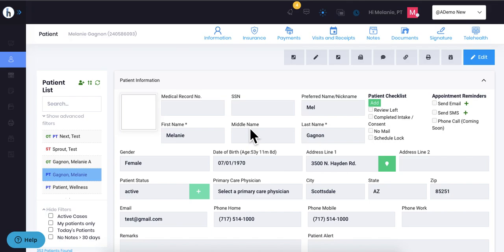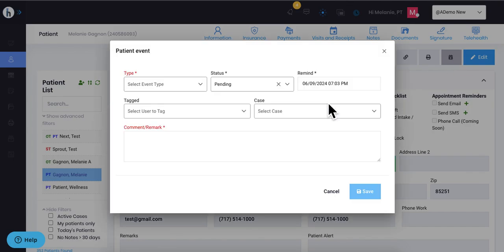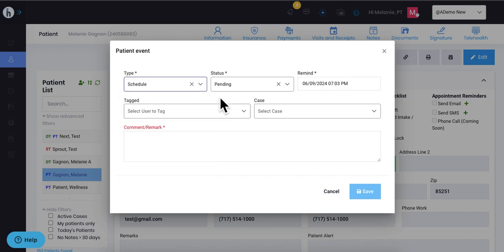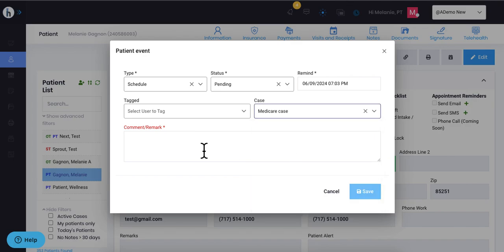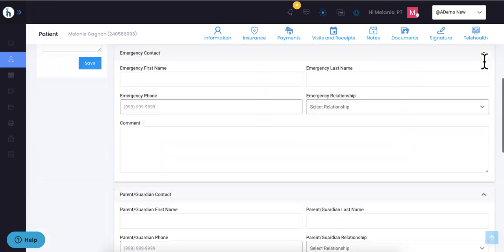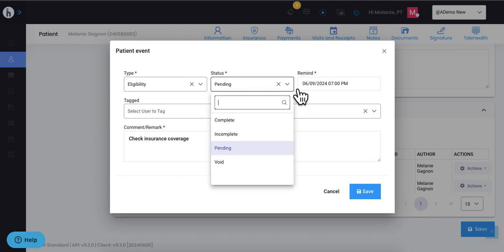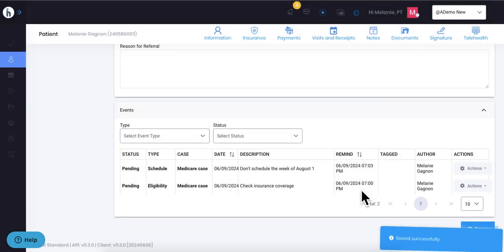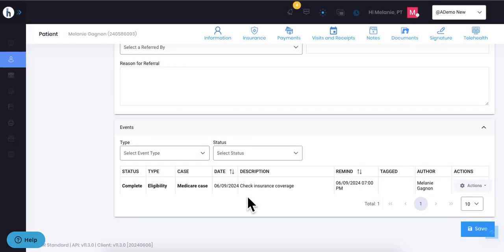How to Add an Event to a Patient Chart in HelloNote EMR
Discover how to log events and updates in a patient's chart using HelloNote EMR. This tutorial will help you keep comprehensive and accurate records. Watch now to ensure thorough patient documentation!